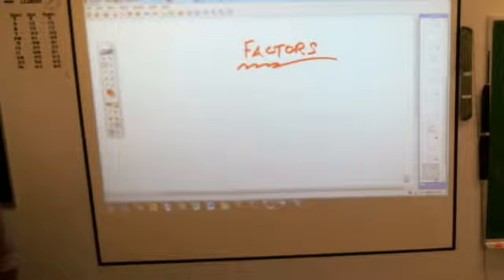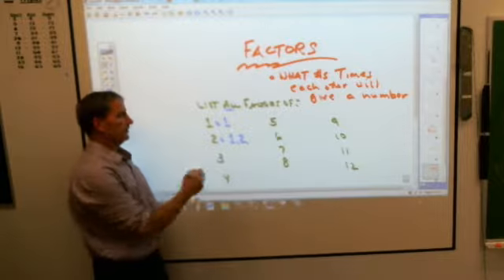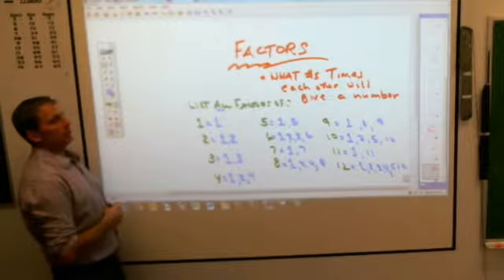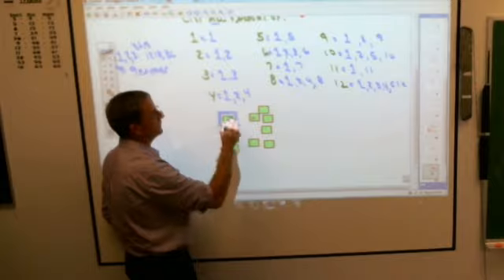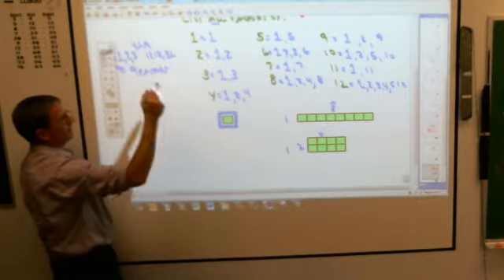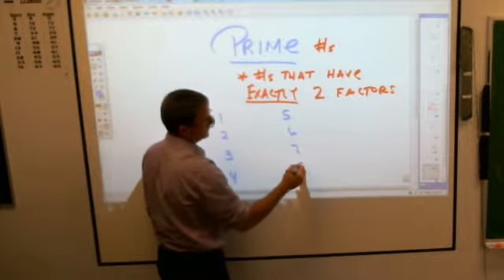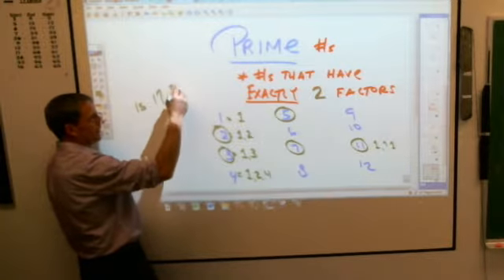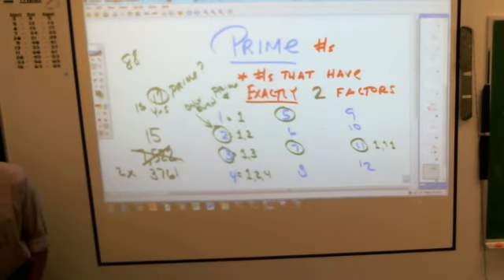6 Lesson 19 Factors and prime numbers